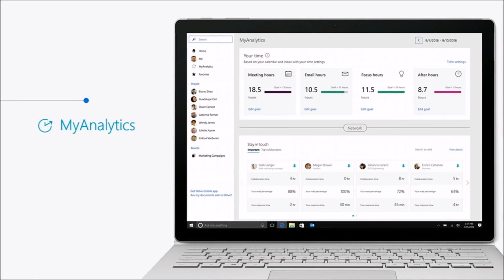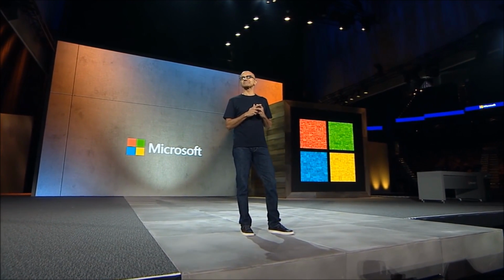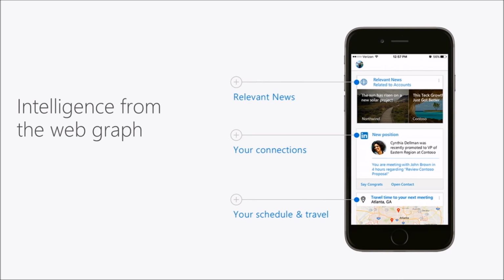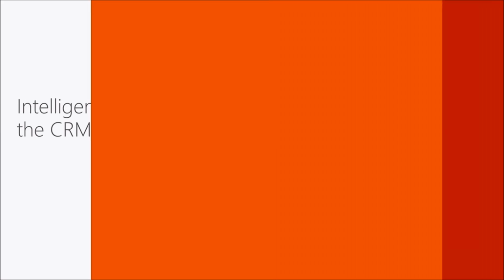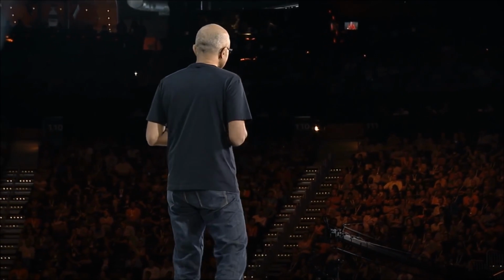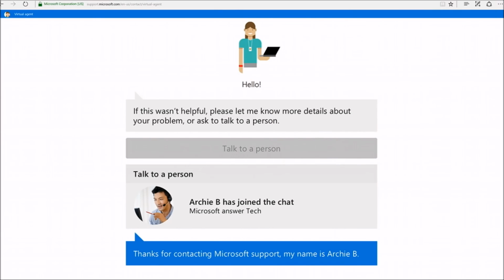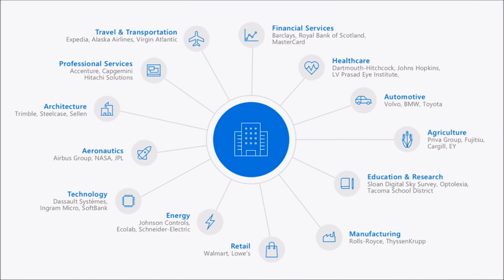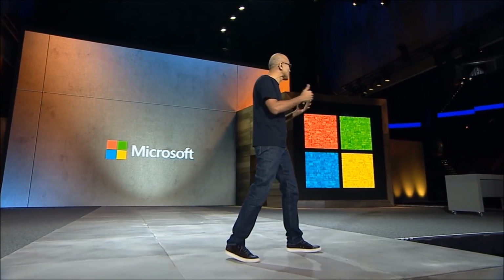Dynamics 365 Intelligence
See how analytics and built-in intelligence will make you and your organization more productive and processes more efficient & effective